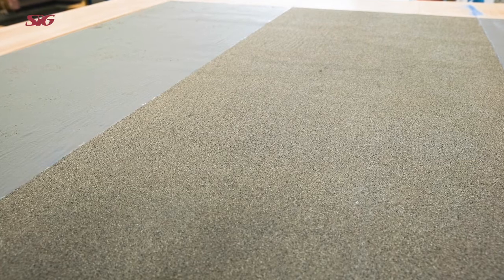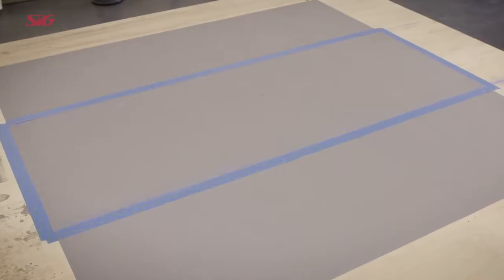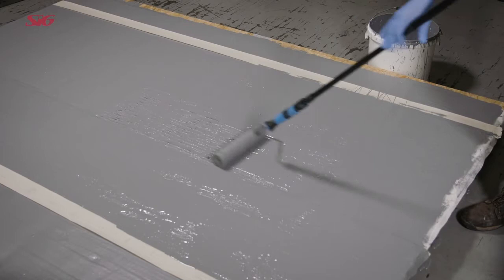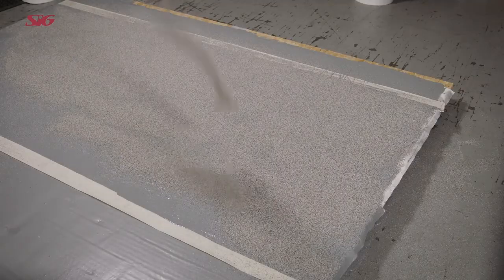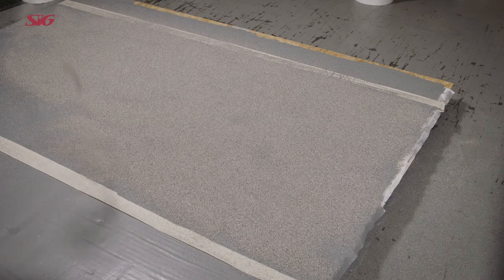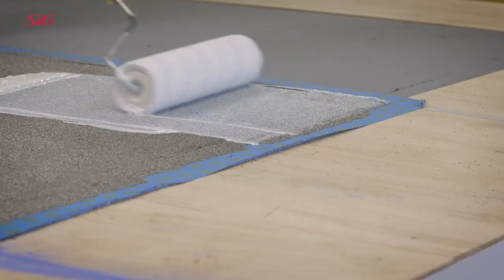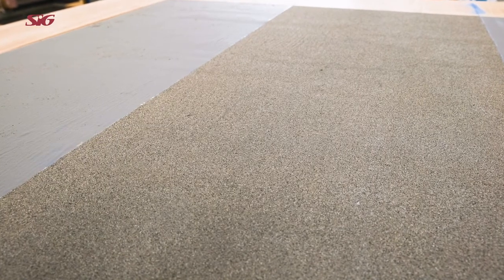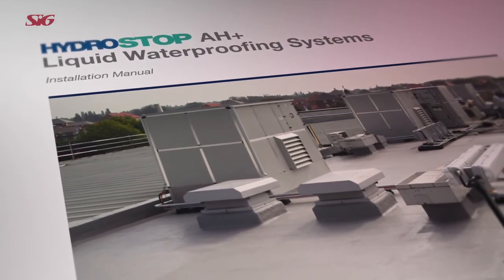10 Hydrostop AH+ Liquid Waterproofing Training Video Anti Skid Walkways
The Hydrostop AH+ Anti-Skid Walkway System protects the waterproofed area where access walkways are required. This training video demonstrates how to install the Anti-Skid Walkway System on top of a fully cured Hydrostop AH+ liquid roof.